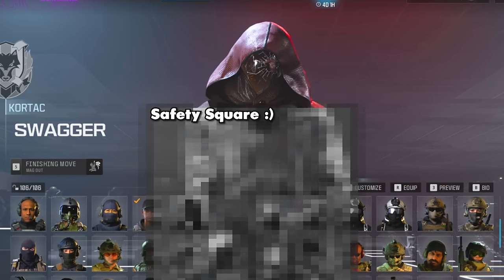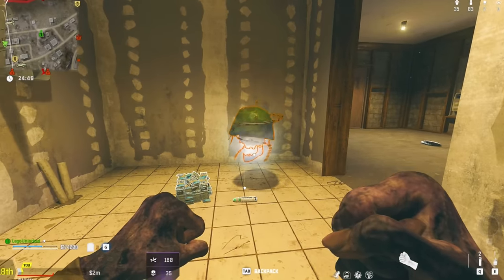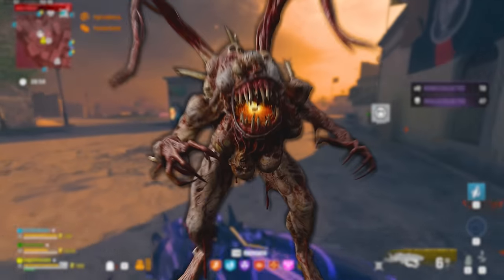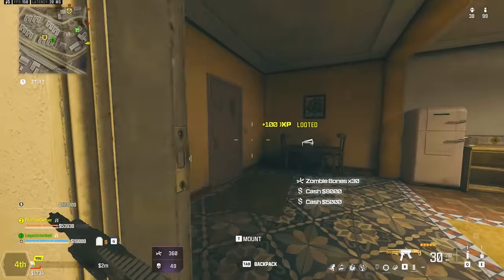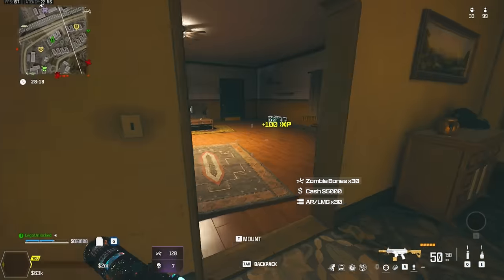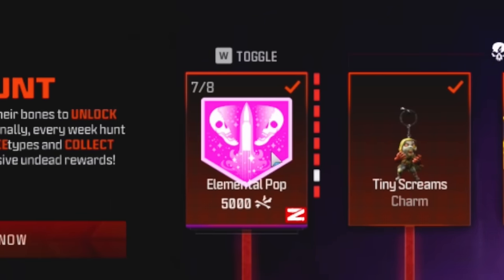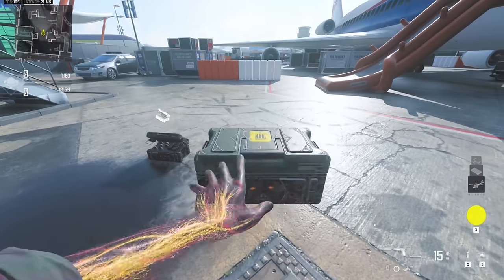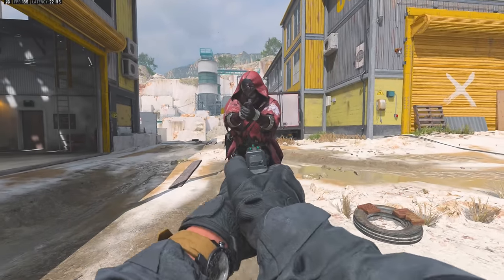MW3 - Unlock Mastery Operator in 2 Games! (Cursed Ammo)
Unlock the new Mastery Operator in 2 Games! (Fast Mimic Skulls Guide)
MW3 - Unlock Mastery Opeartor in 2 Games! (Fast Mimic Guide)

0:00 MW3 - Unlock Mastery Opeartor in 2 Games! (Fast Mimic Guide)